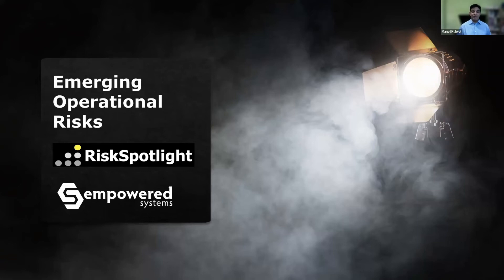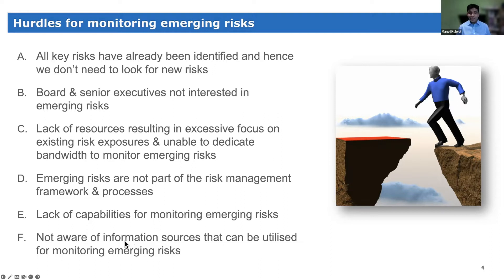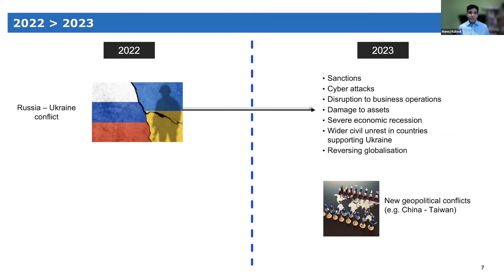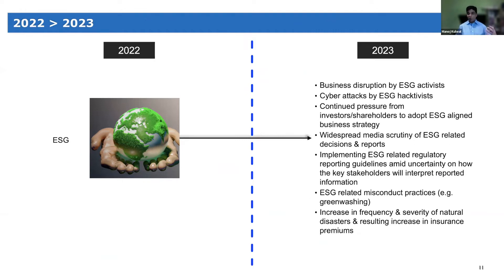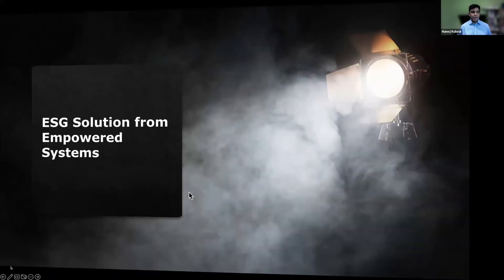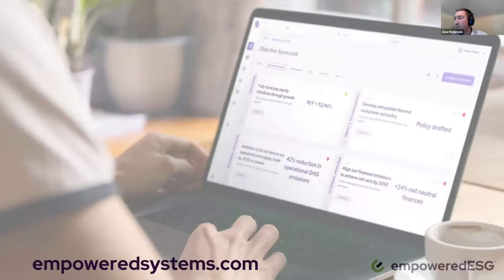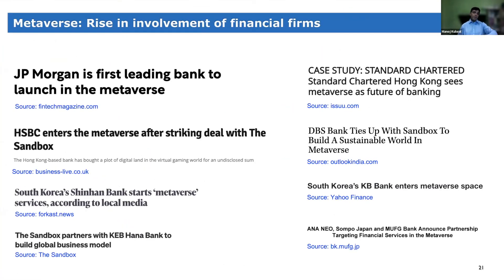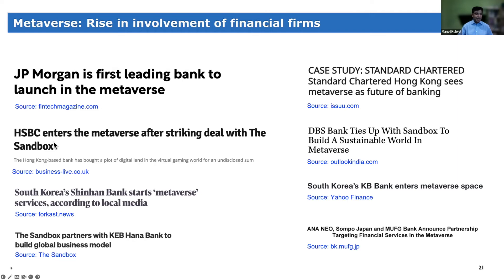Emerging Operational Risks for 2023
This video highlighting the emerging operational risk topics that should be on the radar of financial services firms in 2023 & beyond. It was recorded on 7th December 2022. The video is recording of a webinar hosted by RiskSpotlight & Empowered Systems.